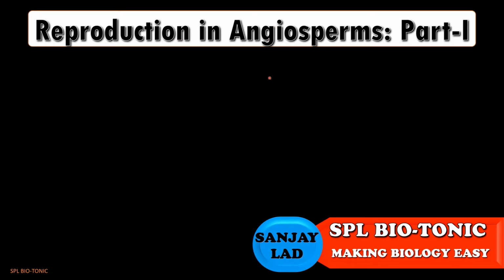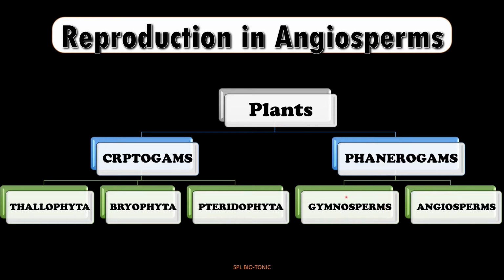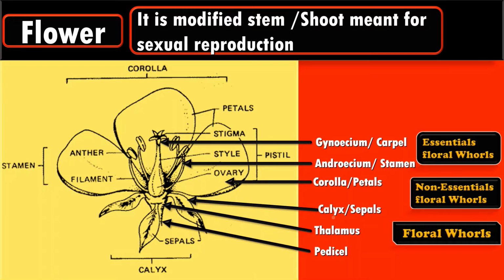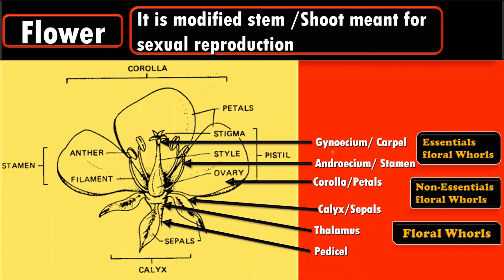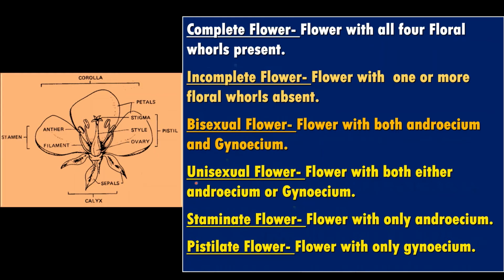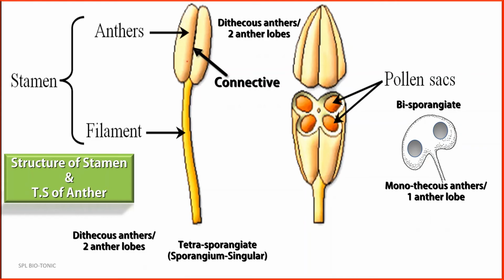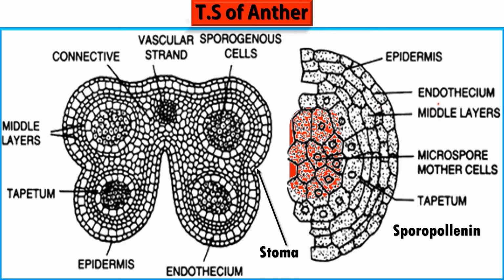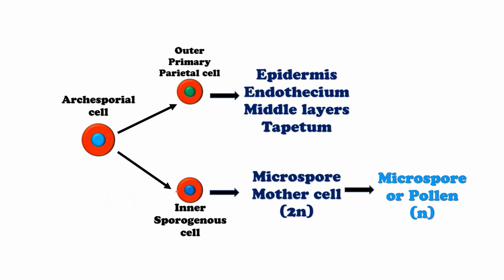Flower & Development of male gametophyte by Sanjay Lad sir, Wadia college. Reproduction in plants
SPL BIO-TONIC channel to make biology easy. I am teaching biology for almost 20yrs. In this video, i have discussed about Reproduction in Lower & higher Plants :Part -1:

1. Structure of typical flower
2. Various parts of typical flower, types of flowers
3. Structure of Stamen and types
4. T.S of anther & T.S of anther